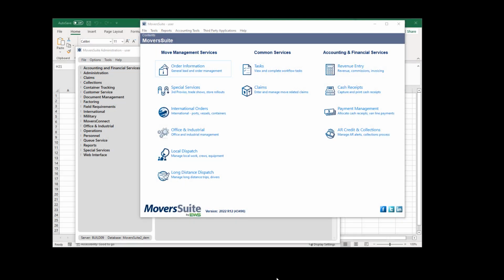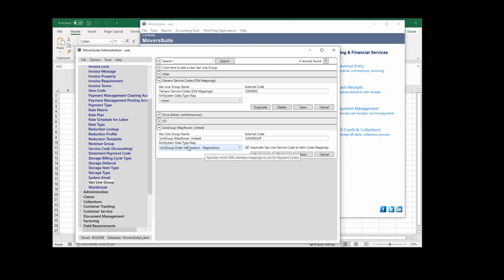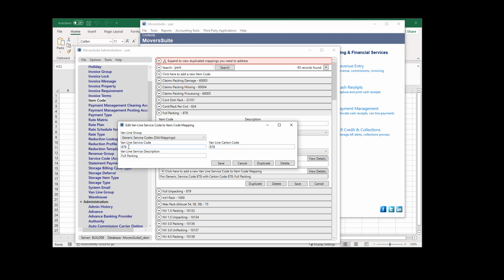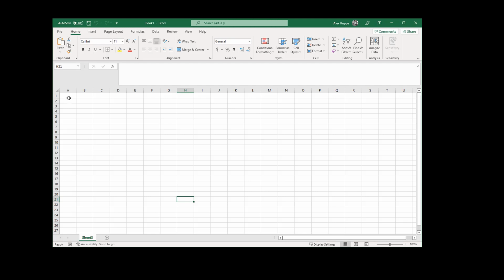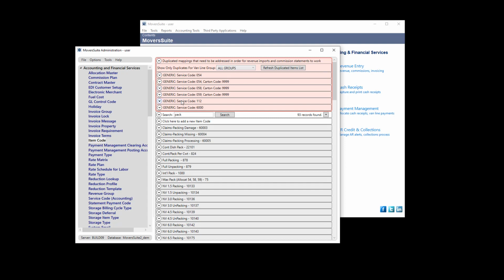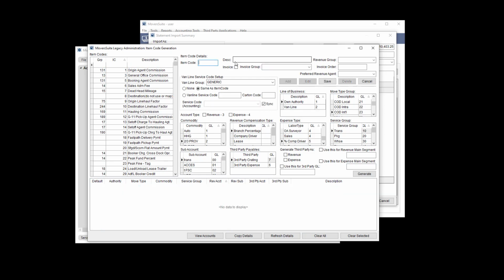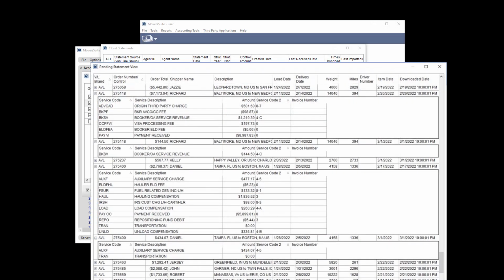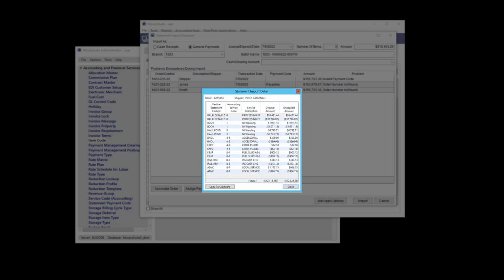MoversSuite 2022 R11 Overview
This video features highlights of the changes made to MoversSuite at Version 2022 R11.